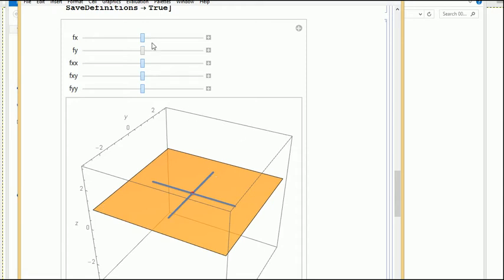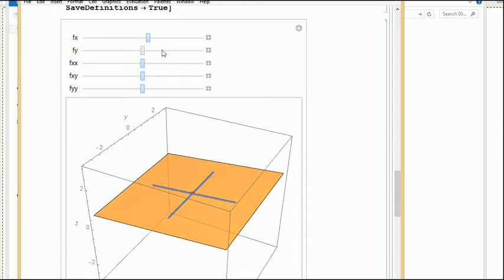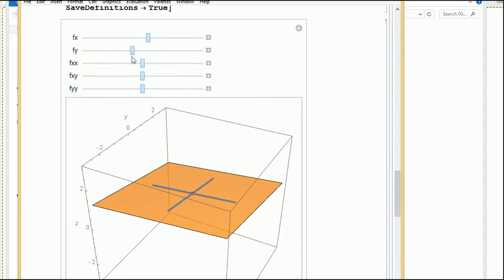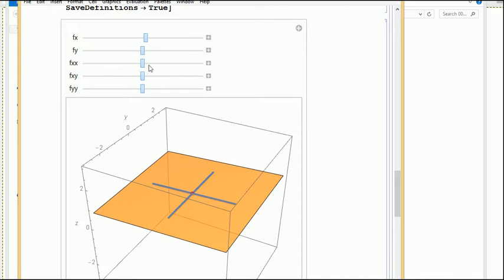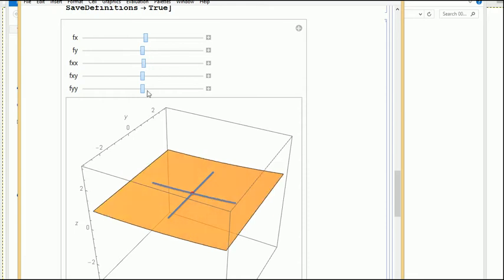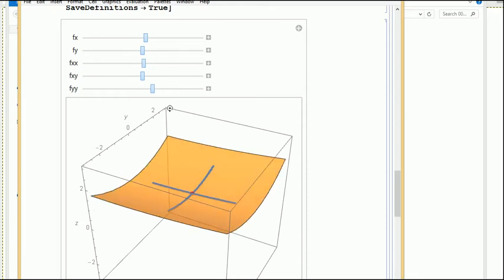Demonstration of Values of Partial Derivatives, Fall 2016